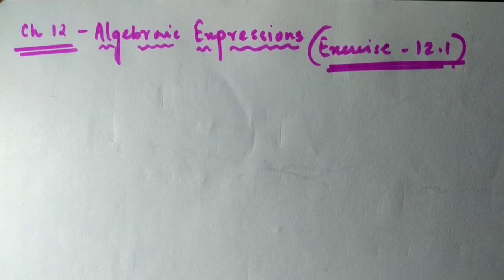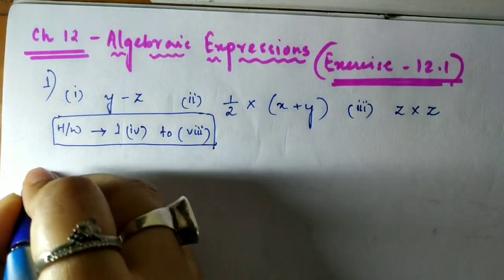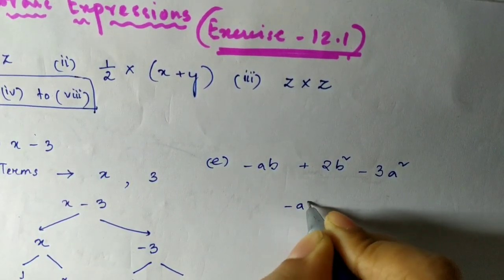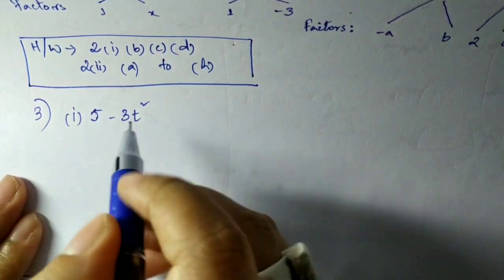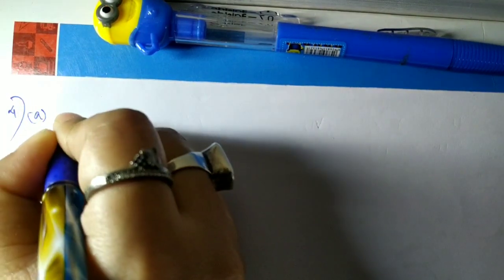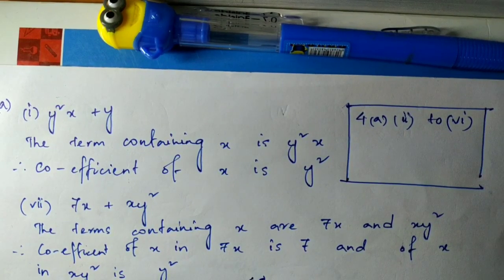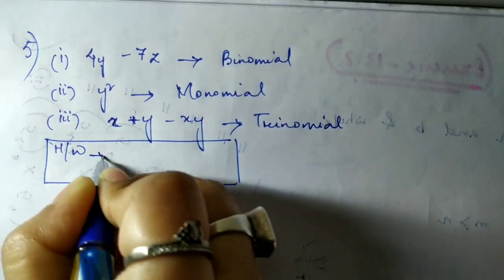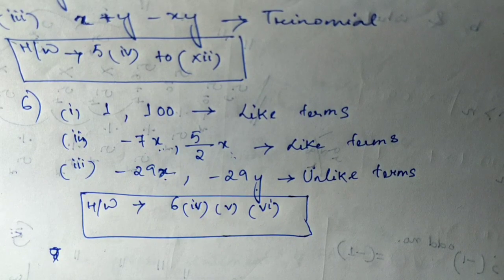Class 7 Chapter 12 Mathematics_Day 1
Chapter 12 Algebraic Expressions (Exercise 12.1)